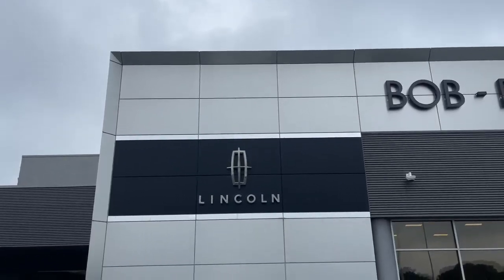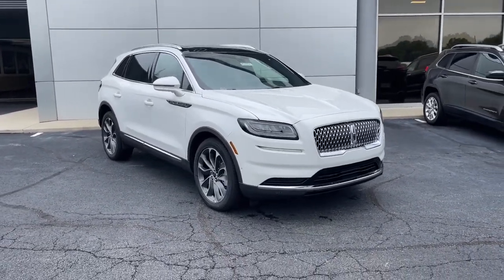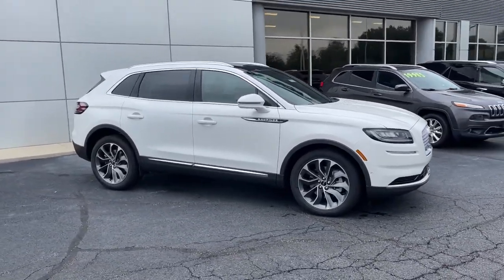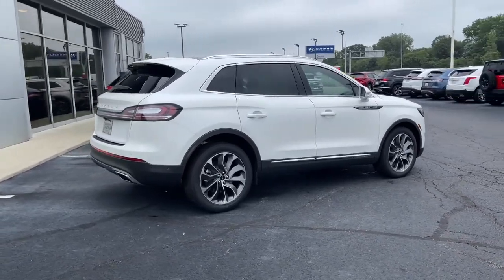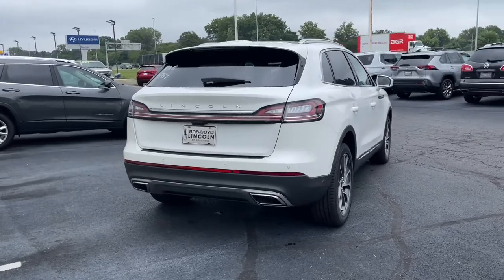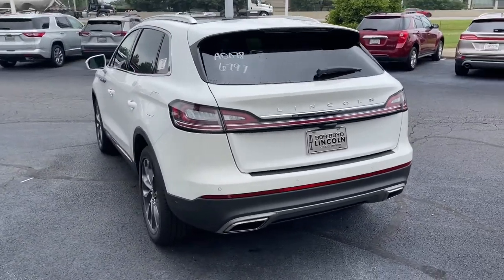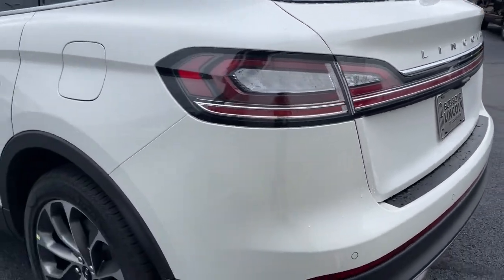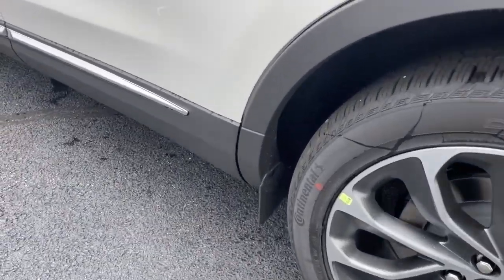2022 Lincoln Nautilus Lancaster, Delaware, Columbus, Powell, Dublin, OH N22558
Pristine White Metallic Tri-Coat New 2022 Lincoln Nautilus available in Lancaster, Ohio at Bob Boyd Lincoln of Columbus. Servicing the Delaware, Columbus, Powell, Dublin, OH area.

2445 Billingsley Rd.

CARGO UTILITY PACKAGE  -inc: Molded Plastic Storage Bins  spare tire vanity cover located under the cargo floor  110V/150W AC Power Outlet  Interior Cargo Cover  Rear Cargo Management System  liftgate scuff plate and cargo net  Cargo Compartment w/Reversible Mat,CARGO ACCESSORIES & MAT PACKAGE  -inc: Durable Lightweight Rubber Cargo Mat  Rear Bumper Anti-Scratch Pad/Load Protector  All-Weather Floor Liners w/Carpet Mats  front and rear floor mats,18 MINI SPARE WHEEL W/SPARE TIRE  -inc: T155/70R18 Spare Tire,ENGINE: 2.0L TURBOCHARGED I-4  -inc: auto start-stop technology (STD),PRISTINE WHITE METALLIC TRI-COAT,SATIN ROOF RACK SIDE RAILS W/O CROSSBARS,EQUIPMENT GROUP 201A  -inc: Wheels: 20 Prem Painted Bright Machined Aluminum  Tires: P245/50R20 AS BSW  Lincoln Co-Pilot360 1.0 Plus Package  Active Park Assist 2.0  Distance Indication & Alert  360 Degree Camera w/Rear Camera Wash  Adaptive Cruise Control  stop-and-go and lane centering assist  Evasive Steering Assist  Forward-Side-Rear Parking Sensors  Phone As A Key,TRANSMISSION: 8-SPEED AUTOMATIC  (STD),Turbocharged,All Wheel Drive,Power Steering,ABS,4-Wheel Disc Brakes,Brake Assist,Brake Actuated Limited Slip Differential,Aluminum Wheels,Tires - Front All-Season,Tires - Front Performance,Tires - Rear All-Season,Tires - Rear Performance,Sun/Moonroof,Generic Sun/Moonroof,Panoramic Roof,Heated Mirrors,Power Mirror(s),Integrated Turn Signal Mirrors,Power Folding Mirrors,Rear Defrost,Privacy Glass,Intermittent Wipers,Variable Speed Intermittent Wipers,Rain Sensing Wipers,Rear Spoiler,Remote Trunk Release,Power Liftgate,Power Door Locks,Automatic Highbeams,Daytime Running Lights,Automatic Headlights,LED Headlights,AM/FM Stereo,Satellite Radio,HD Radio,Requires Subscription,Steering Wheel Audio Controls,MP3 Player,Bluetooth Connection,Telematics,Auxiliary Audio Input,WiFi Hotspot,Smart Device Integration,Requires Subscription,Pass-Through Rear Seat,Heated Rear Seat(s),Rear Bench Seat,Adjustable Steering Wheel,Trip Computer,Power Windows,Leather Steering Wheel,Heated Steering Wheel,Keyless Entry,Power Door Locks,Keyless Start,Keyless Entry,Power Door Locks,Universal Garage Door Opener,Cruise Control,Climate Control,Multi-Zone A/C,A/C,Power Driver Seat,Power Passenger Seat,Leather Seats,Bucket Seats,Heated Front Seat(s),Driver Adjustable Lumbar,Passenger Adjustable Lumbar,Seat Memory,Cooled Front Seat(s),Auto-Dimming Rearview Mirror,Driver Vanity Mirror,Passenger Vanity Mirror,Driver Illuminated Vanity Mirror,Passenger Illuminated Visor Mirror,Floor Mats,Remote Engine Start,Keyless Start,Remote Engine Start,Mirror Memory,Navigation System,Power Windows,Power Door Locks,Trip Computer,Mirror Memory,Security System,Immobilizer,Traction Control,Stability Control,Traction Control,Front Side Air Bag,Rear Parking Aid,Blind Spot Monitor,Lane Departure Warning,Lane Keeping Assist,Lane Departure Warning,Front Collision Mitigation,Driver Monitoring,Cross-Traffic Alert,Tire Pressure Monitor,Driver Air Bag,Passenger Air Bag,Front Head Air Bag,Rear Head Air Bag,Passenger Air Bag Sensor,Knee Air Bag,Driver Restriction Features,Child Safety Locks,Back-Up Camera